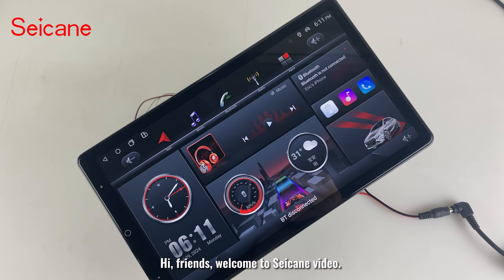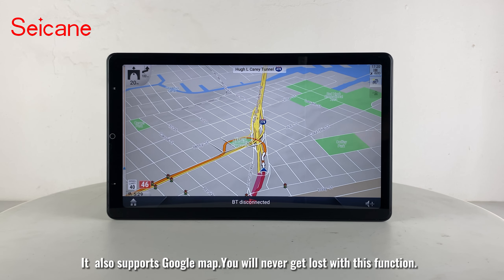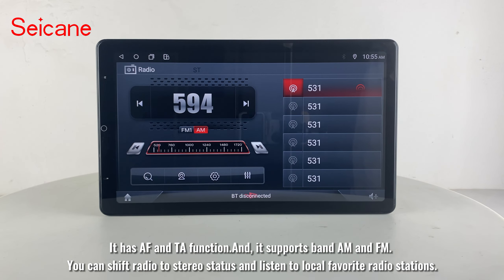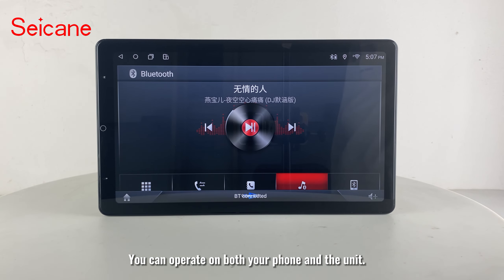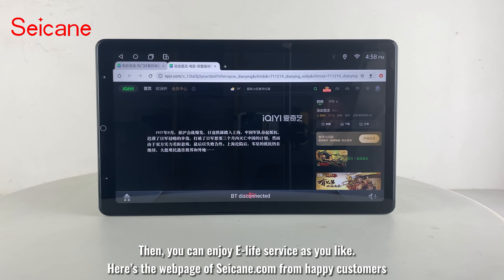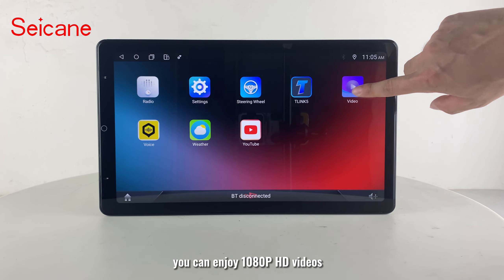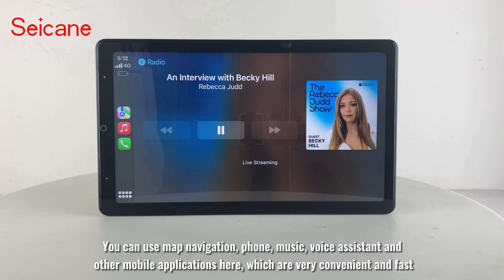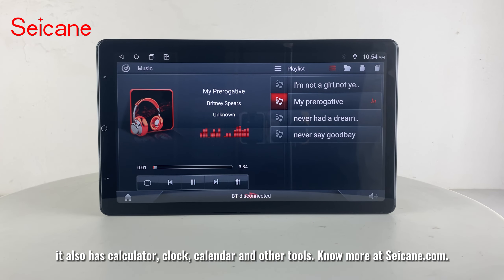Revolutionize Your Drive! 🚗 13.3'' Rotating Car Radio with CarPlay & DSP – Get Yours Now!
Upgrade your driving experience with our 13.3'' Rotating Car Radio! Featuring built-in CarPlay, DSP, FM/AM, Bluetooth support, and an AHD Camera, this versatile unit is a game-changer for any vehicle. Don't miss out—get yours today!